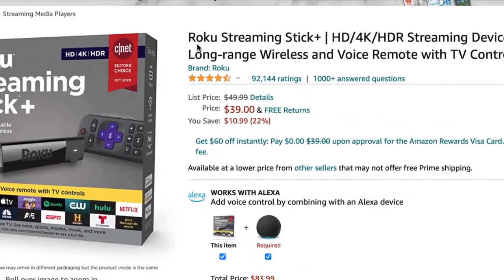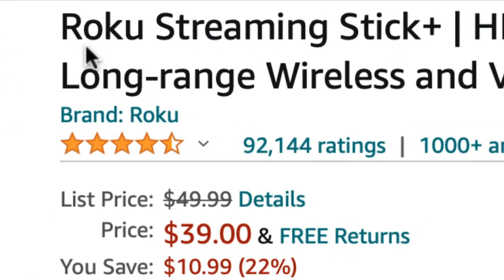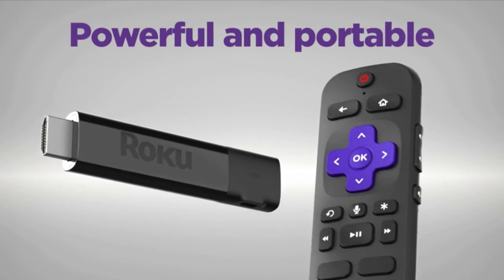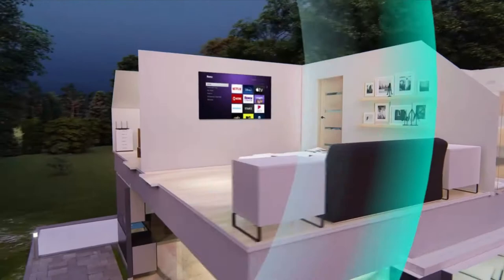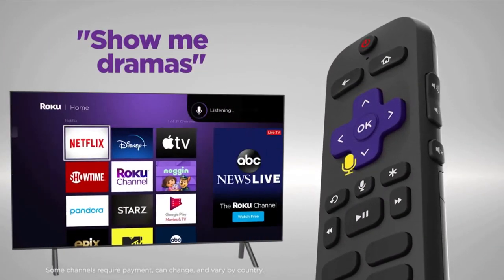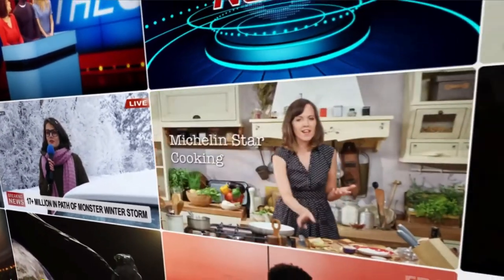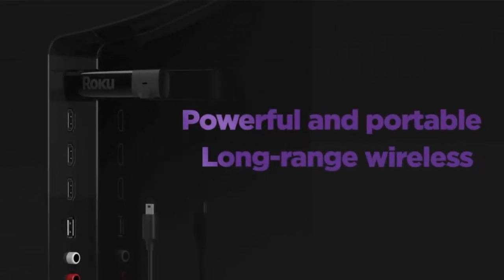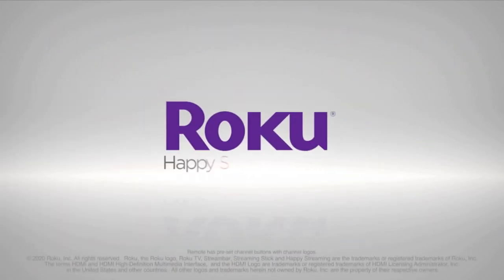Roku Streaming Stick+ #1 ON AMAZON - Review - 2021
Roku Streaming Stick+ | HD/4K/HDR Streaming Device with Long-range Wireless and Voice Remote with TV Controls